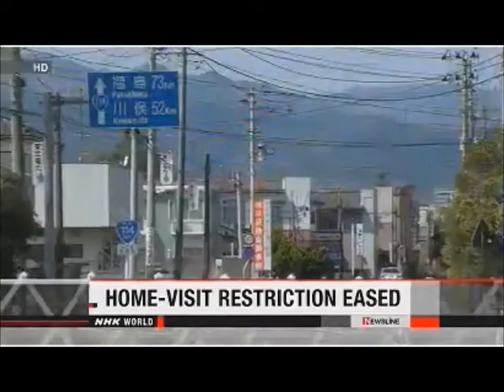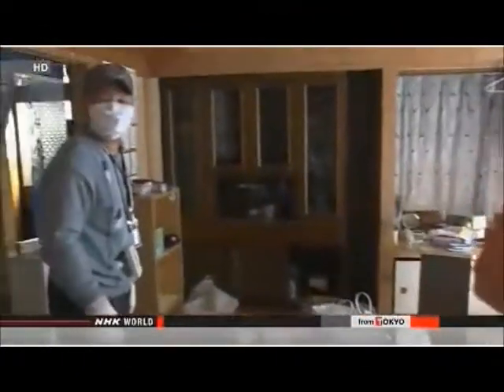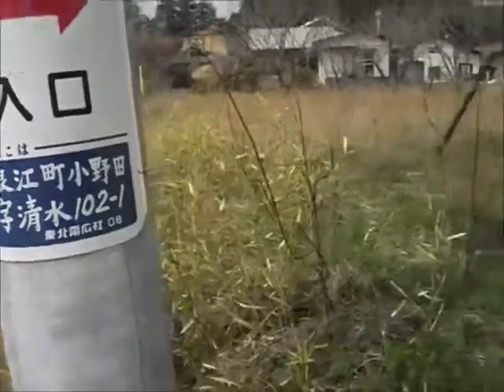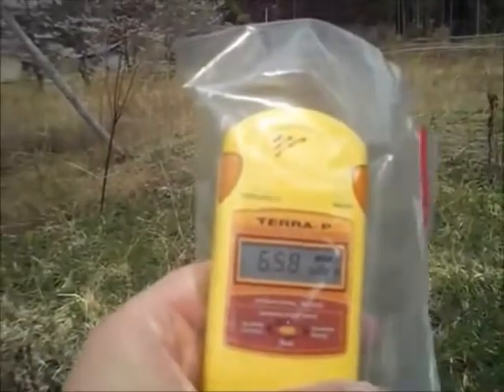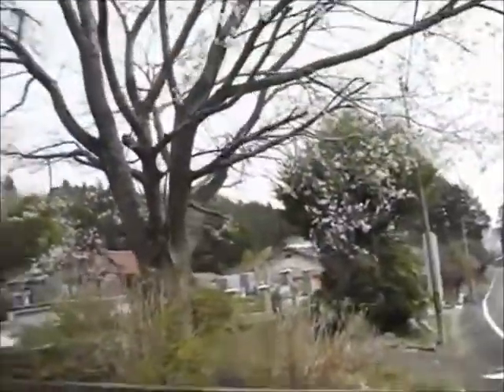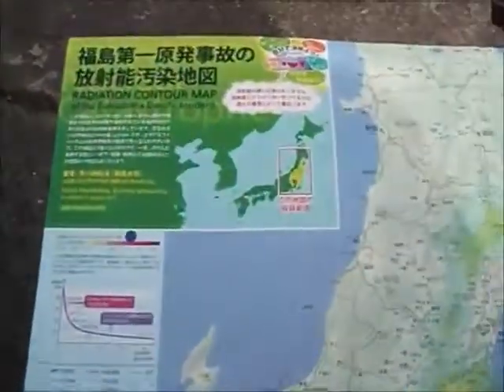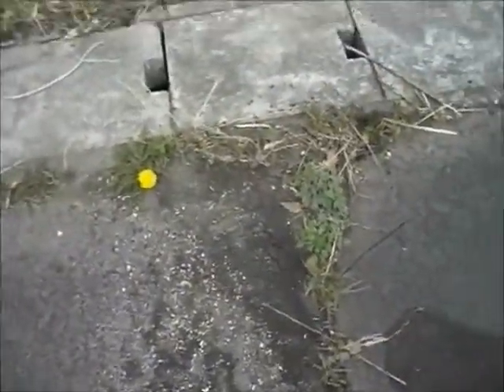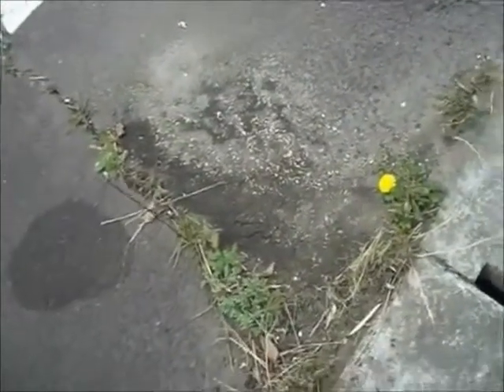Post-Fukushima Japan: Namie - Welcome Back to the Death Zone!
Normal background level is up to 0.2 uSv/hr (microSv/hr)
-rumorecurioso/onthewaytoextinction

On 6 Apr 2013, I measured radiation in front of a temple of Onoda area, Namie town of Fukushima prefecture Japan.
I monitored 6.73 micro Sievert per hour in air at chest hight standing on the grass.
I measured 52.15 micro Sievert per hour 1cm from road side dust.
I picked the dust as soil sample.
I am going to send it to a German scientist who watching my videos and requests a soil sample including "Fukushima fallouts"

The monitorinig place is 17km from Fukushima Daiichi Nuclear power plant.
Evacuation zone.
Measuring instrument is made of Ukraine, ECOTEST MKS-05.
The map shown in the video is "Radiation counter map of the FUKUSHIMA Daiich nuclear accident" by frofessor Yukio HAYAKAWA of GUNMA university.
群馬大学の早川由紀夫教授による『福島第一原発事故の放射能汚染地図・７訂版』をビデ­オの中で使用しました。